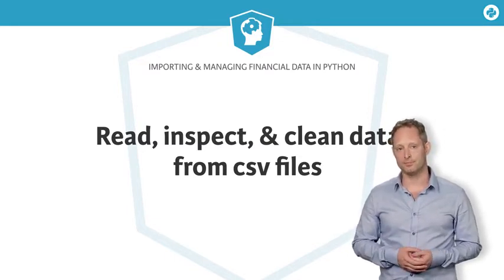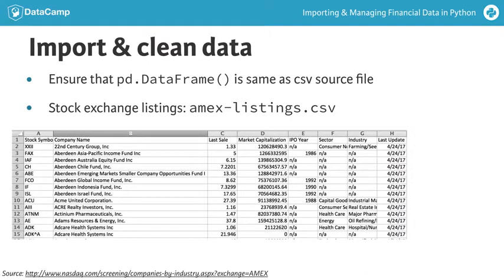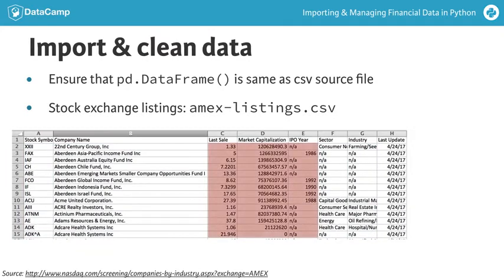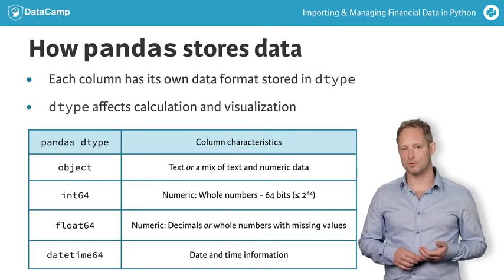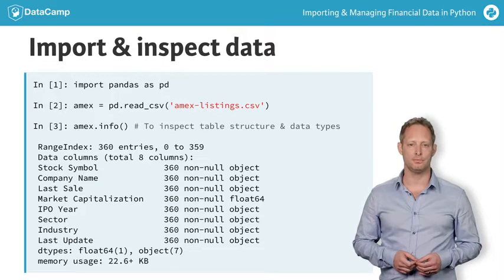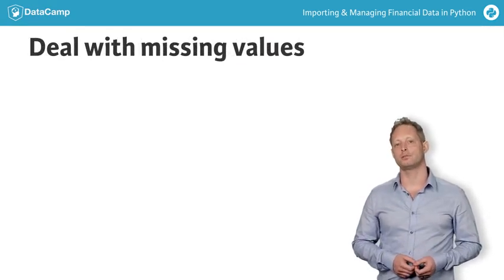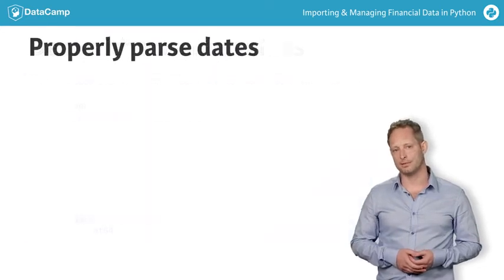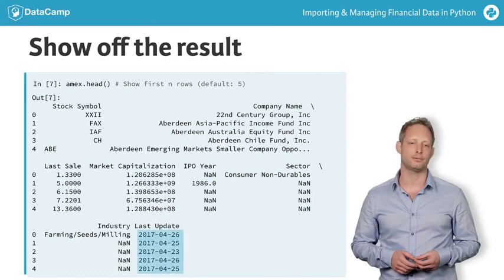Python Tutorial: Reading, inspecting, & cleaning data from csv files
Want to learn more? at your own pace. More than a video, you'll learn hands-on coding & quickly apply skills to your daily work.

Hi, and welcome to the course "importing and managing financial data in Python"! My name is Stefan Jansen and I'll be your instructor for this course. I have been working in international finance, investment and economic research for over 15 years, and have been using python for data science for over five years. I advice companies on data strategy, machine learning, and artificial intelligence in various industries.

In this first video, you will learn more about how to import data from CSV files in Python.

When moving data from one format to another, you need to make sure that all information is accurately captured, and nothing gets lost in the process.

To illustrate how to address some issues that often arise when you import data, we will use a file with info on companies listed on the AmEx Stock Exchange. This file contains a company’s name and stock ticker, which is the symbol needed to get price and other information about a company from an exchange, its sector, industry and IPO year, that is the year when it started trading on a stock exchange. It also contains the most recent share price, and the market capitalization, which the combined value of all its shares, and the date of the latest update.

A quick look at the file reveals a few missing values: they are identified by the string ‘n/a’. You can also see that this CSV file contains three different types of data:

4 columns contain text data, also called ‘strings’
3 columns contain numeric data, and
one column has date information
Pandas assigns a different data type to each column, and stores this information in a property called ‘dtype’. The dtype of a column affects how you can use its content in calculation and visualization.

In particular, pandas distinguishes between four main dtypes:

The dtype object is reserved for columns with text data, or a mix of text and numeric data.
They are two numeric data types:
int64 is for columns containing whole numbers, represented using 64 bits so that the largest number can be 2 to the power of 64.
float 64 is the second numeric data type, reserved for columns containing either decimals, or whole numbers and some missing values.
Lastly, the datetime64 dtype is for columns with date and time information.
You can use the pandas read_csv() method to import the data. Just tell read_csv() where to find the file, and assign the result to the variable amex. Then, call the dataframe method .info() to display useful information and identify some mismatches.

The index has 360 entries, so the DataFrame has 360 rows.
As expected, there are eight data columns, but each has 360 valid observations, and no missing data points as you would have expected.
Seven columns are of dtype object, ie, text data, and only one has dtype float. Instead, you would have expected 3 numeric end 1 datetime column.
Let’s fix the import result. The read CSV function takes several parameters to help you parse a csv file.

To deal with missing values, use the parameter na_values. Just pass a string that identifies missing values in the source file, and pandas will replace them with the numpy value np.nan, which stands for not-a-number. This makes sure that calculations with missing values work as expected. The numeric columns now have the correct data types. The IPO Year contains whole numbers, but is also signed the data type float because values are missing for some companies.

We are not quite done yet: to parse the date information, use the parameter parse_dates, and pass a list with the names of one or several columns with date information. pandas will then interpret the data correctly, and, as you can see, now all columns have the expected data types.

To display the result of your import, use the method .head(): it displays the content of the first few rows. It defaults to the first 5 rows, but you can pass another integers to display fewer or more rows. As you can see, the missing values are now represented as numpy nan values, and the dates are also properly displayed.

Now it's time to put these new methods into practice!